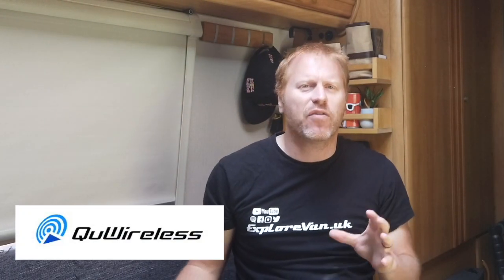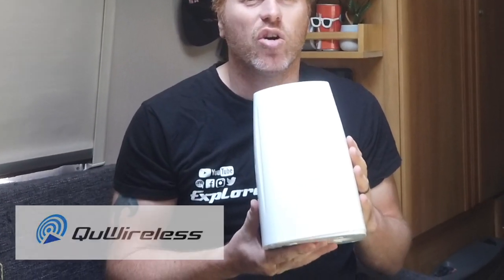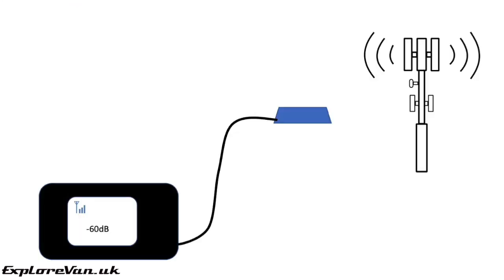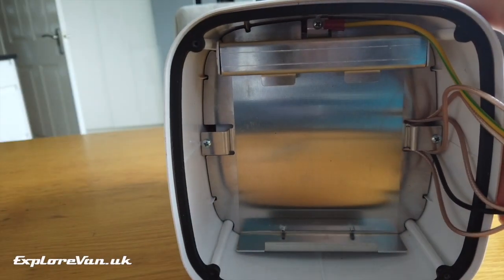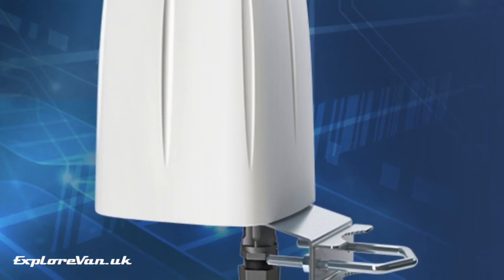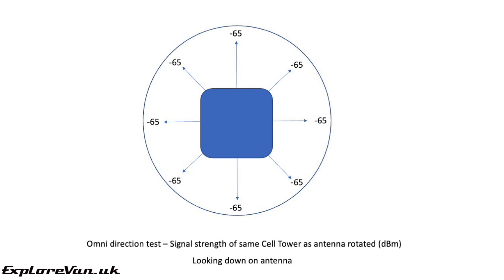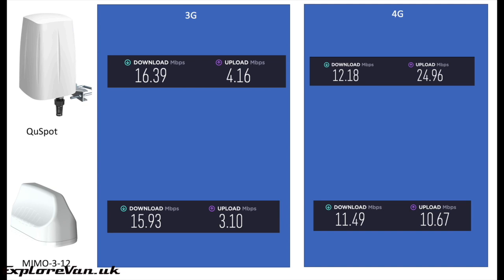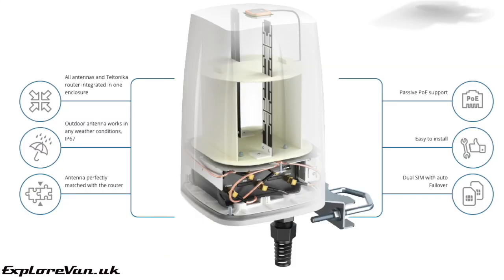QuSpot LTE 4G Antenna - Unique design / performance - Motorhome Campervan RV Caravan mobile internet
The QuSpot from QuWireless is a unique approach to an antenna, check out in our video how its different and how it performs.

QuSpot for RUT240/230
QuSpot for RUT950/900
QuSpot for RUT955
QuSpot for RUTX09
QuSPot for RUTX11
QuSPot for RUTX12